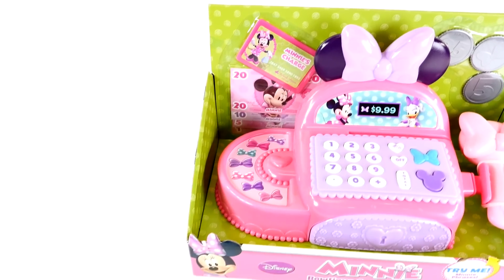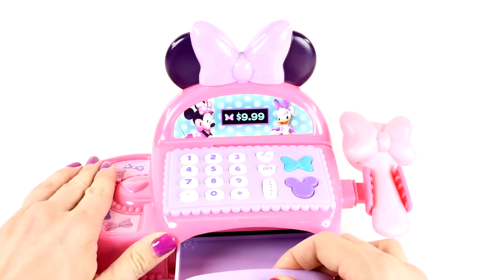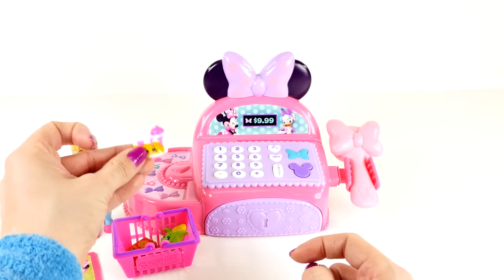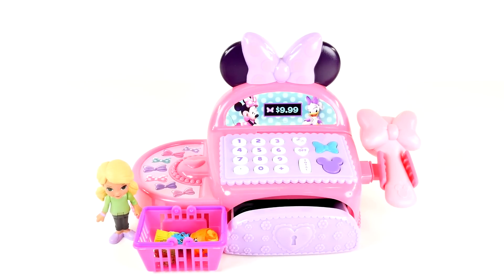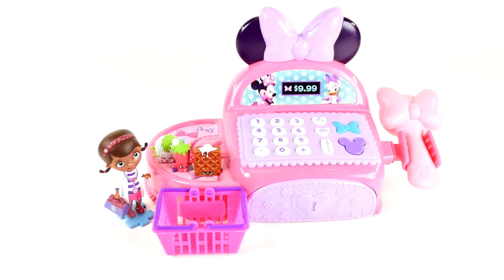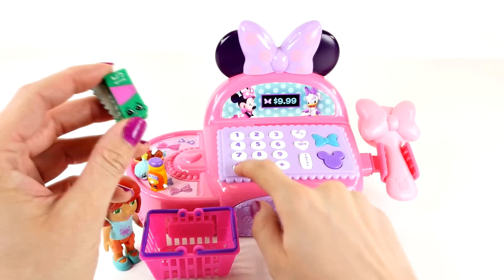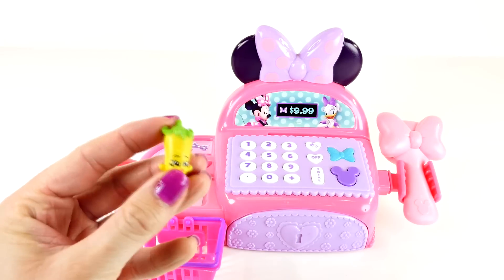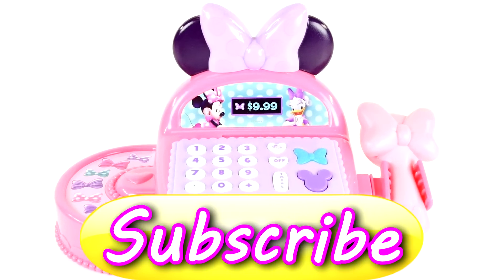Minnie Mouse BowTique Cash Register Barbie Shopkins Dora The Explorer Doc McStuffins Shopping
Minnie Mouse Toy Cash Register with shoppers Barbies Chelsea, Dora The Explorer, Doc McStuffins Disney Junior Doctor and Strawberry Shortcake Shopkins. Minnie Mouse BowTique Episode with Electronic Cash Drawer from the Mickey Mouse Clubhouse Toy Collection.

Peppa Pig Clay Buddies Blind Bags How To Make Peppa Pig Play Doh DCTC Episode Plastilina Juguetes

Play Doh Clay Buddies Minnie Mouse and Daisy Duck's Party Activity Book Chocolate Surprise Egg Toy

CLAY BUDDIES New Disney Pixar Cars 2 Play Doh How To Make Lightning McQueen and Mater

Play Doh Birthday Cake Mountain 2 in 1 Sweet Shoppe Playdough Cake Machine Play-Doh Molds Toys

PLAY DOH Plus Flip N' Frost Cookies Cakes Playdough Sweet Shoppe Bakery Toy Galleta Plastilina DCTC